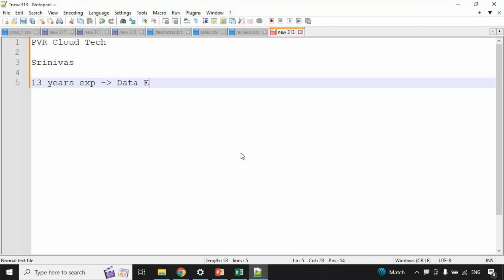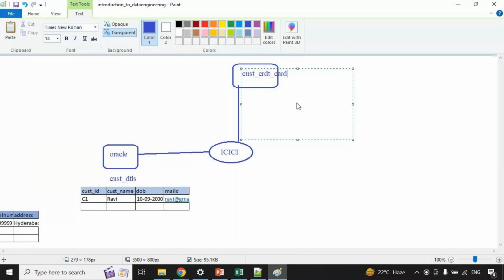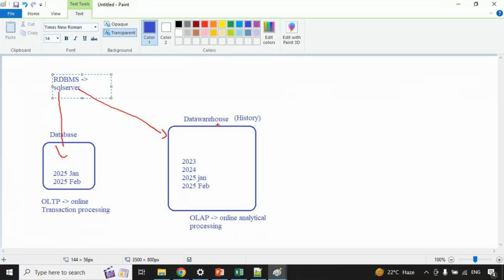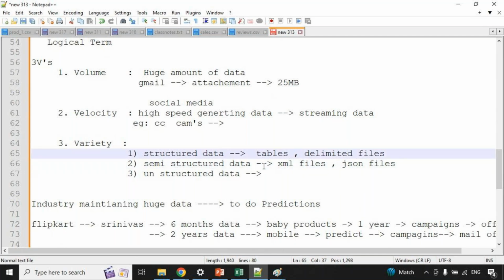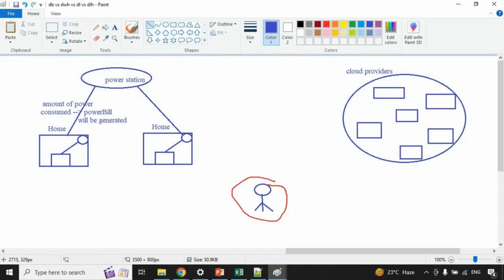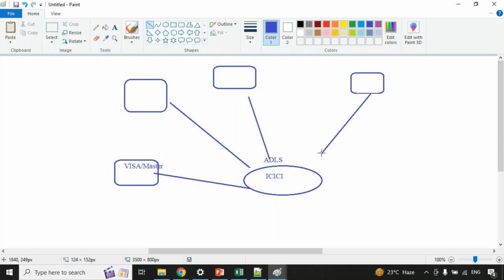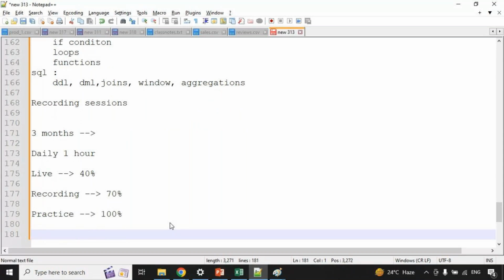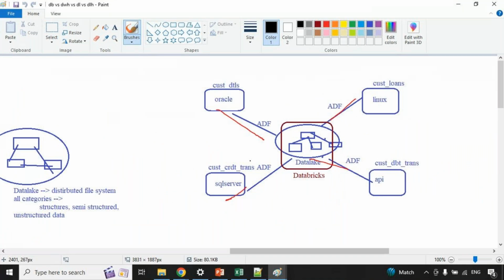1. Introduction To Azure Data Engineering